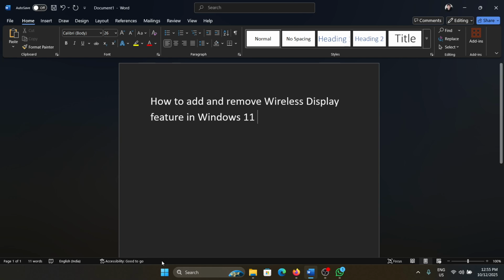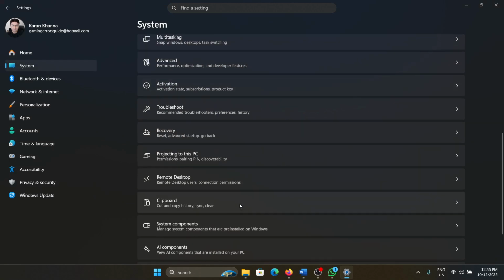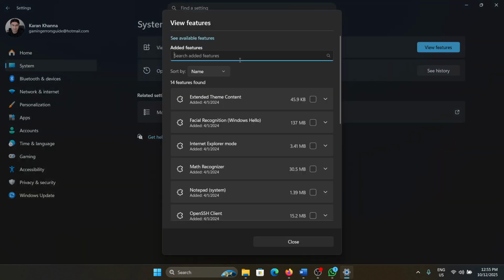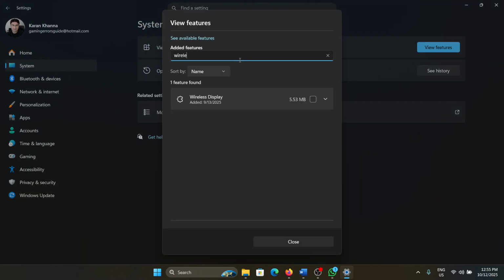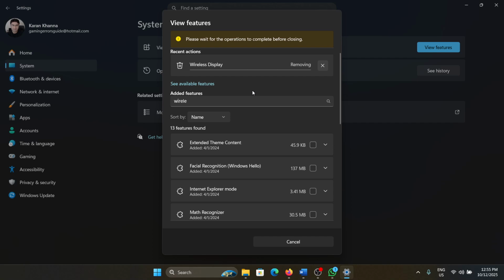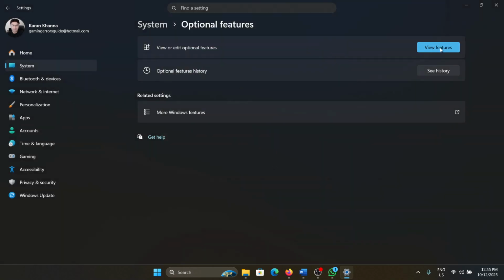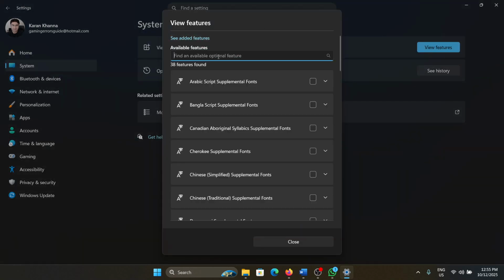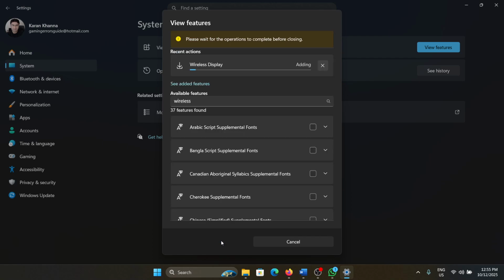How to add and remove Wireless Display feature in Windows 11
Video Title : How to add and remove Wireless Display feature in Windows 11

If you wish to add and remove Wireless Display feature in Windows 11 then please watch this video.